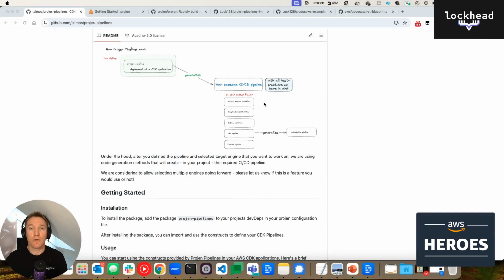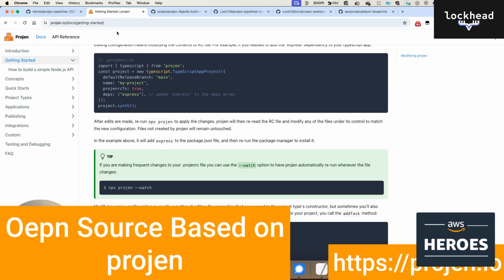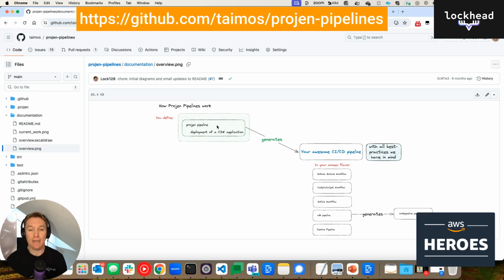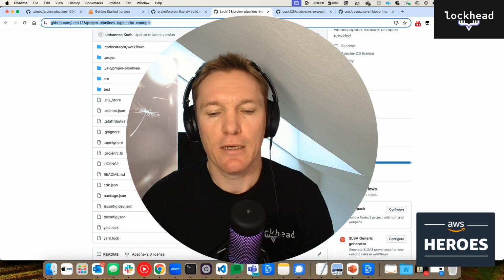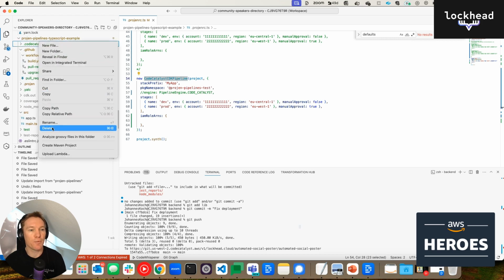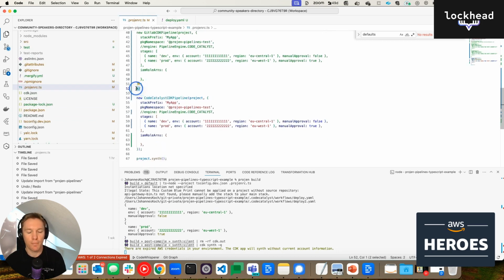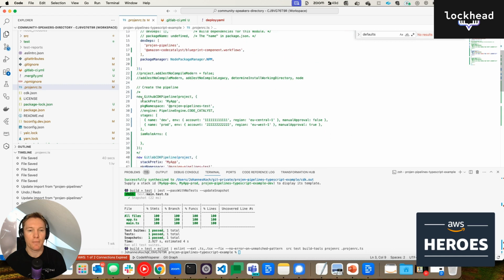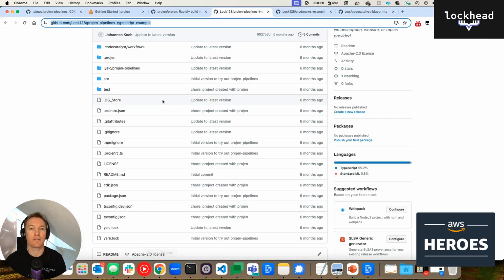Empowering developers to switch between CI/CD systems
This project introduces and explains projen pipelines, a project that allows you to define an abstract CI/CD pipeline which can then be rendered / generate for different CI/CD tools.

Currently the project supports Github actions and Gitlab, with AWS Codepipeline and Codecatalyst in the works.

By abstracting the CI/CD pipeline in a system independed framework the tools used under the hood, developers using this open source project can switch without much effort to a different CI/CD tool provider.

0:00 Introduction into projen
0:19 What is projen pipelines?
3:51 Seeing the project in action
8:04 What's next and how you can help